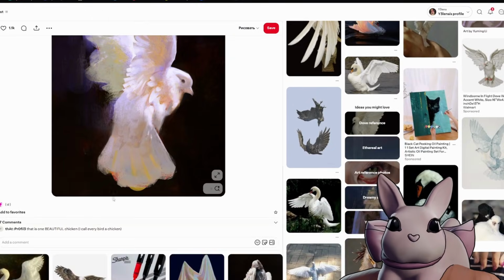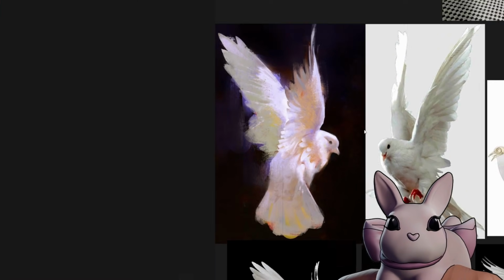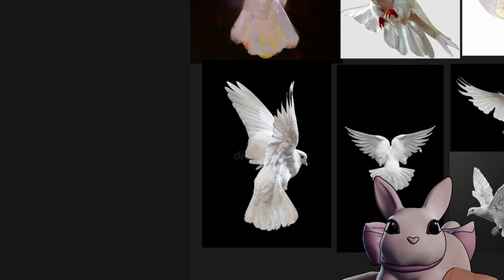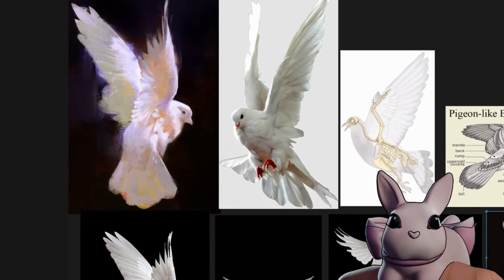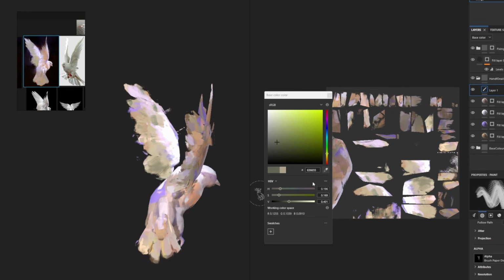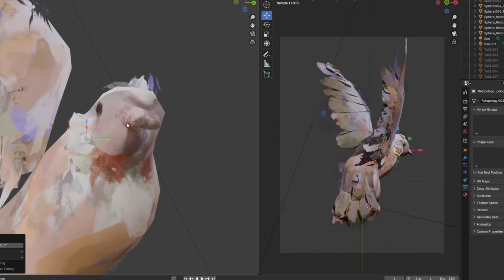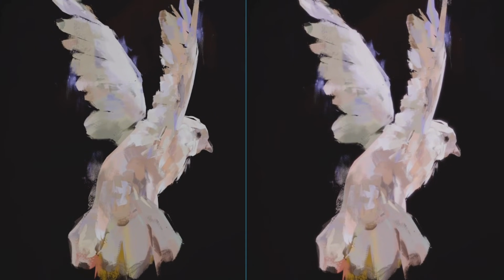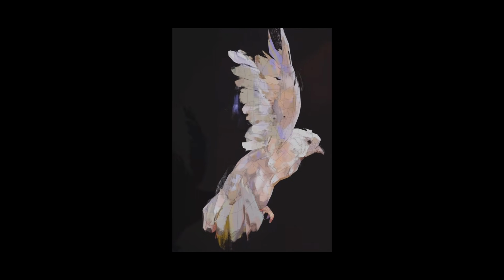Oil Painting In 3D In Blender.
Reference Artwork:
Reference Artwork Dove: Yuming Li